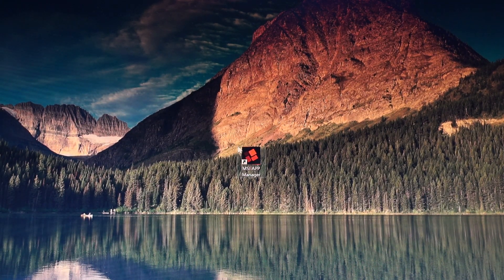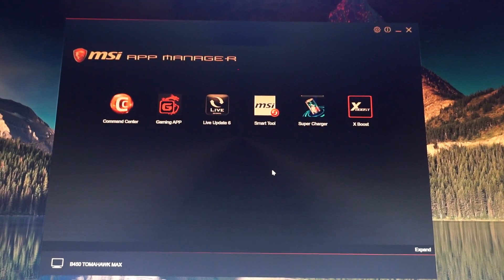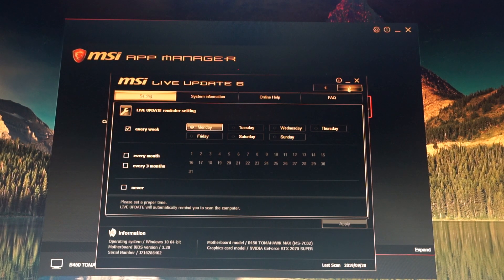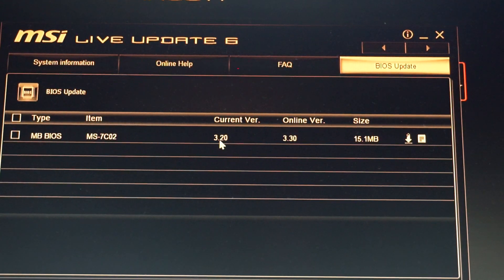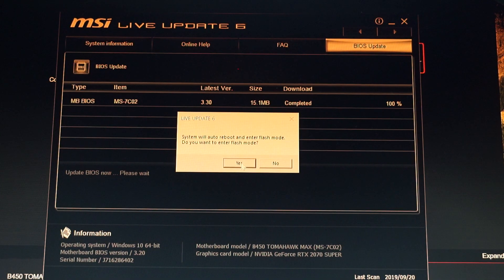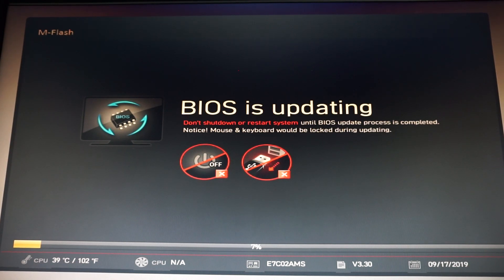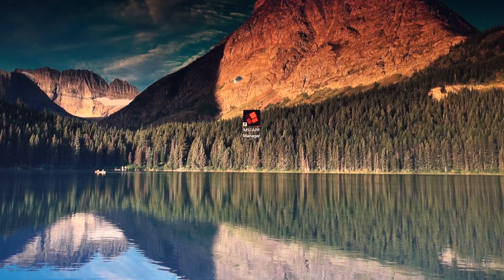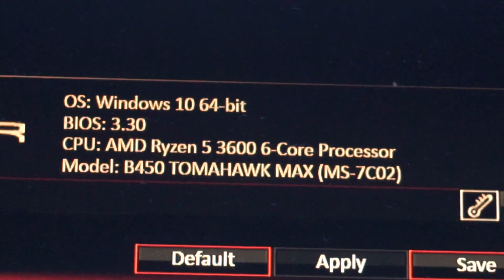MSI B450 Tomahawk MAX BIOS Update v3.30 MSI APP Manager